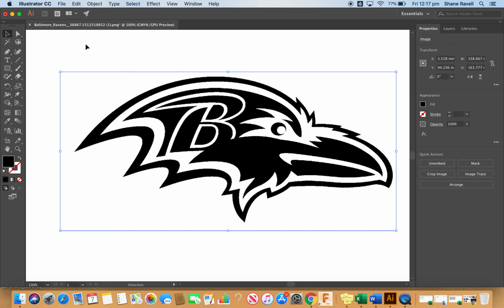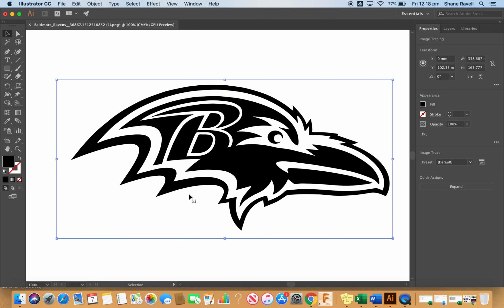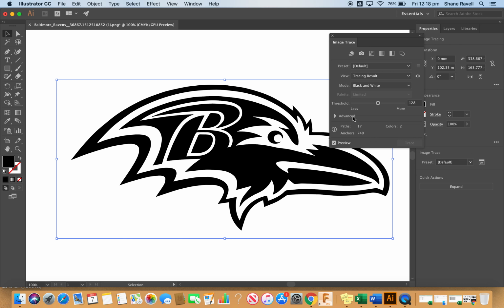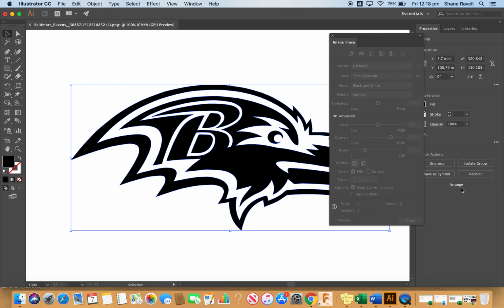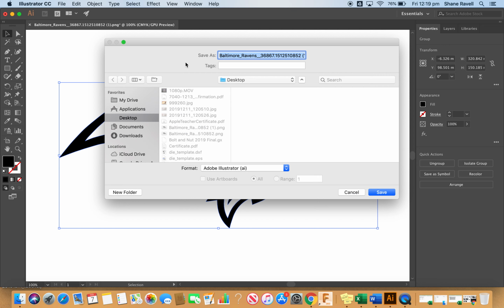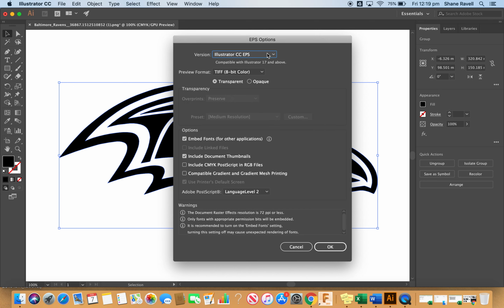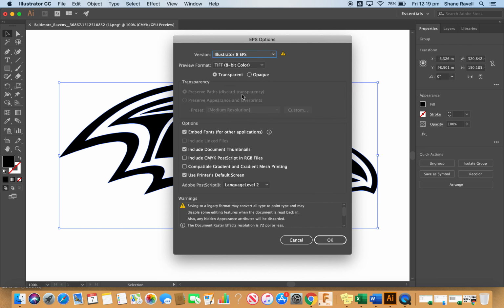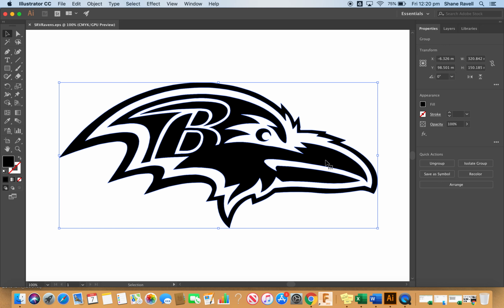Laser etch tutorial 2 - Toolbox